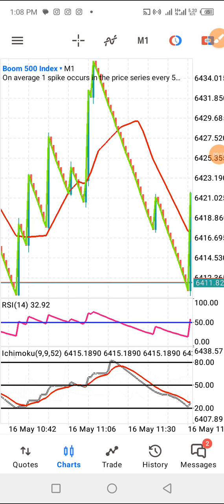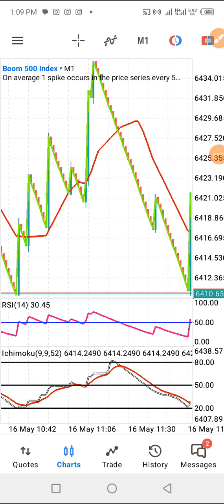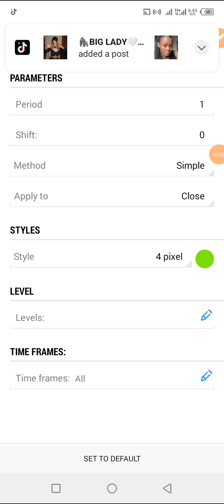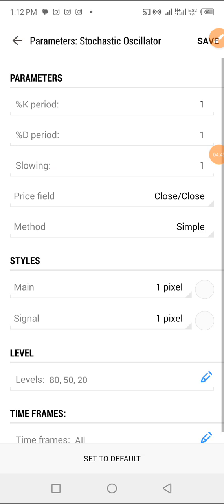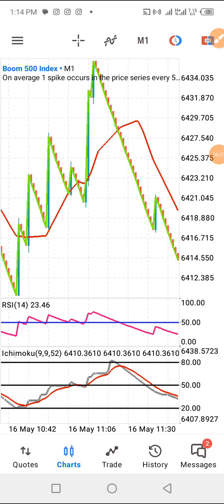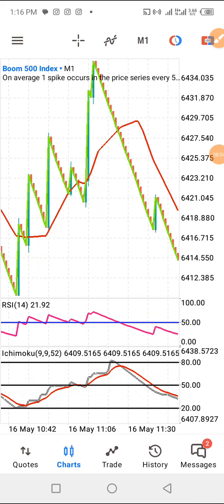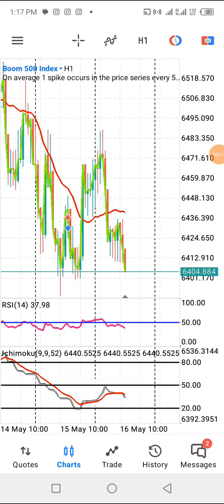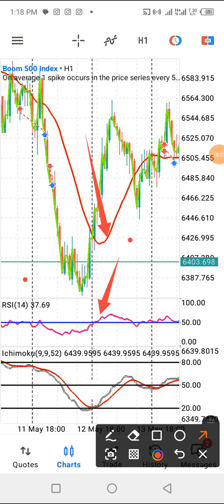ONE MINUTE FOREX SCALPING STRATEGY